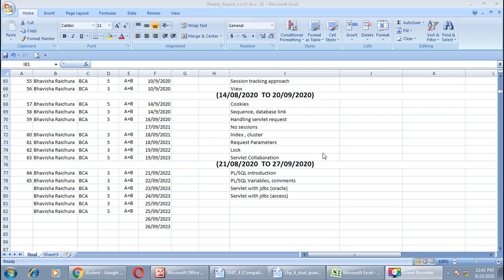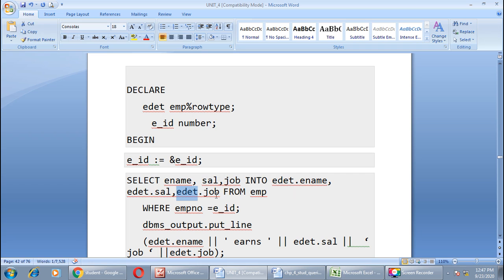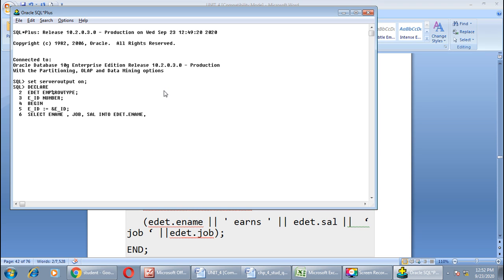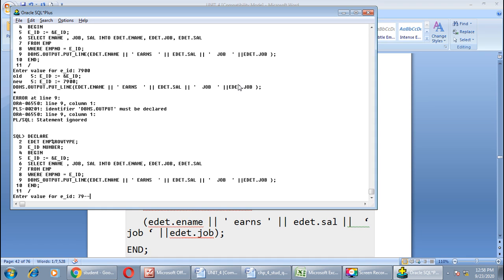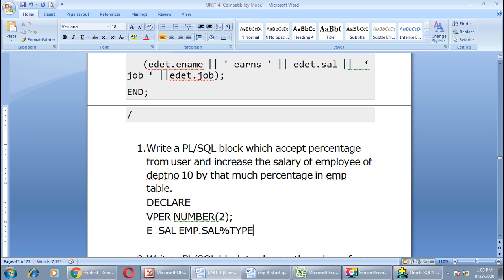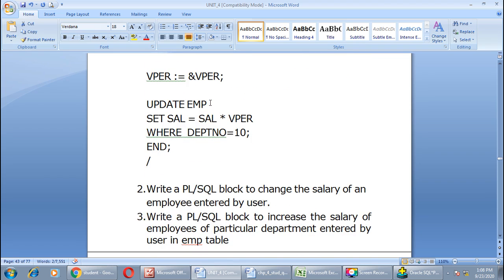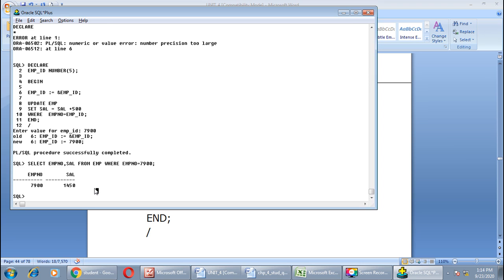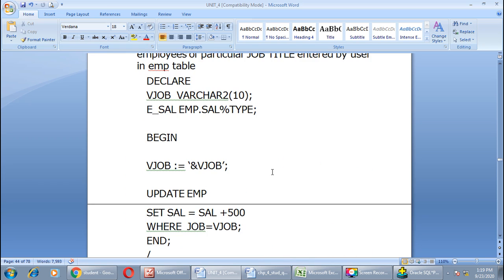ORACLE UNIT 4 LECT 9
# ROWTYPE